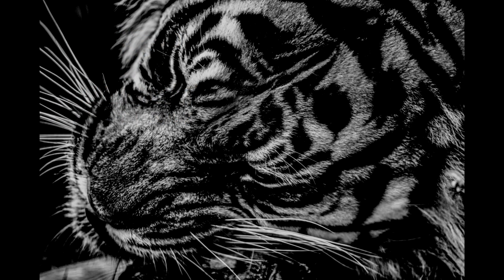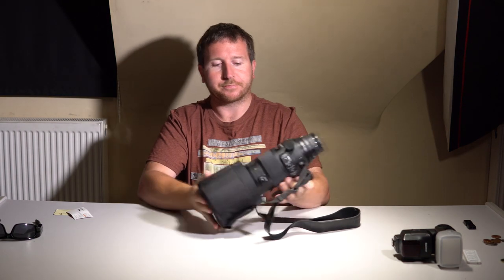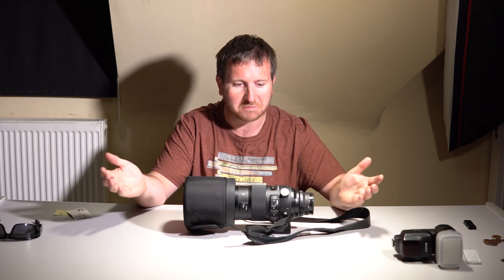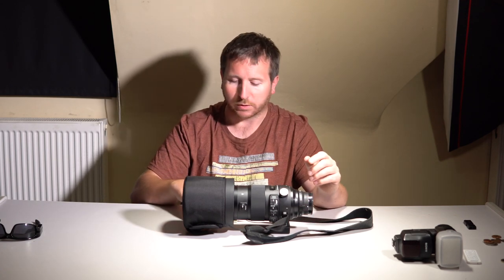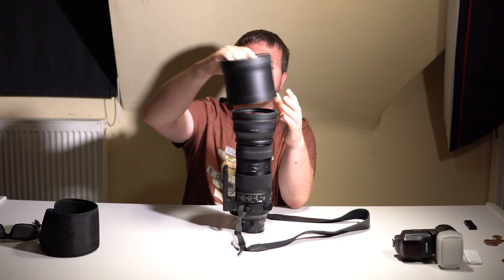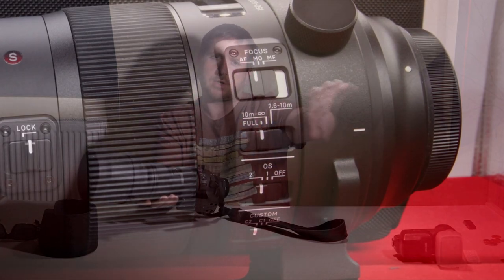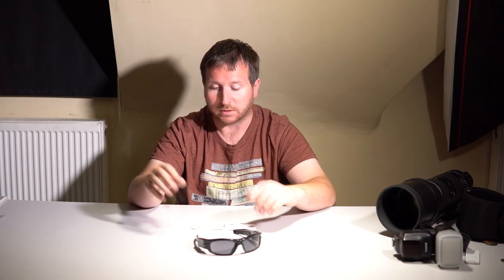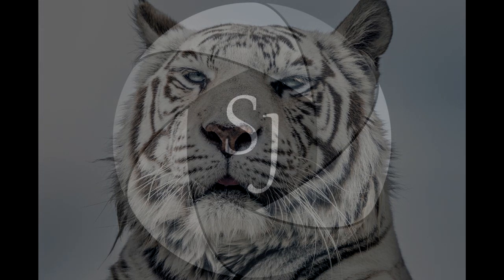Part 1 Why i bought the Sigma 150-600mm and sold the 50-500mm and using it at the big cat sanctuary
Hi you are watching another video by Stuart James from sjm.photos